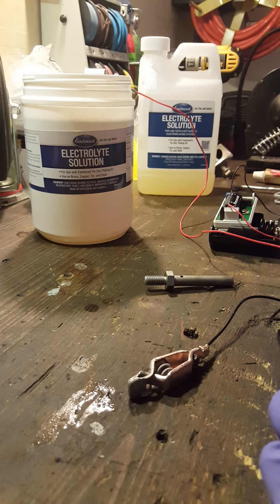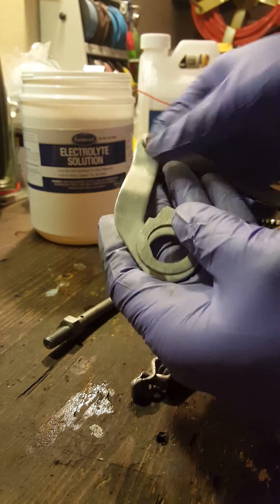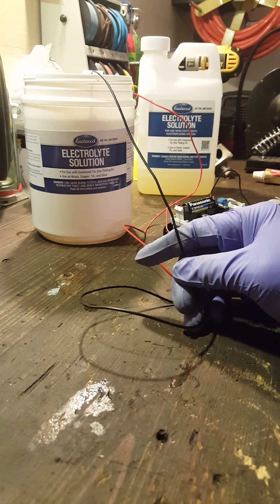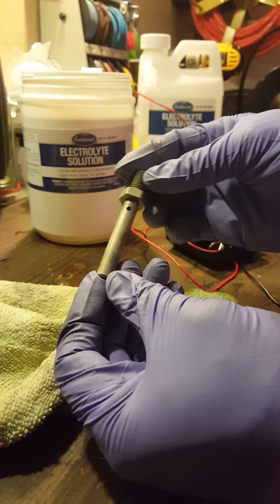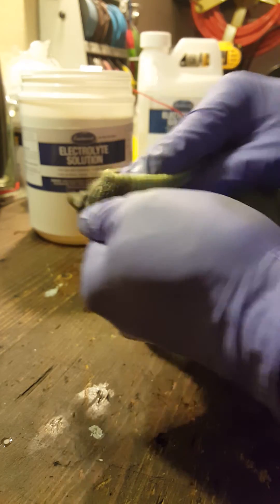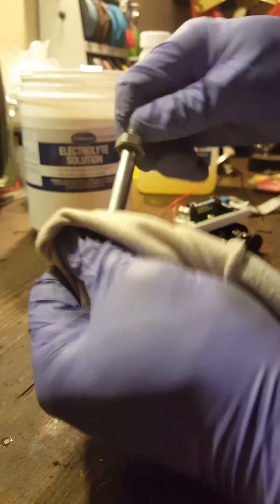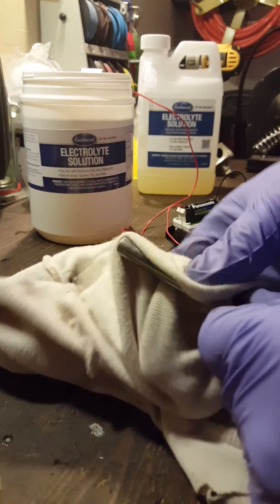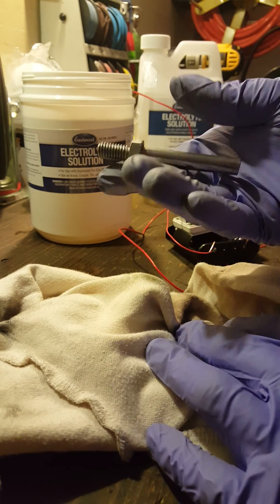Zinc plating with eastwood plating kit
Eastwood Zinc Plating sorry if i say something wrong.